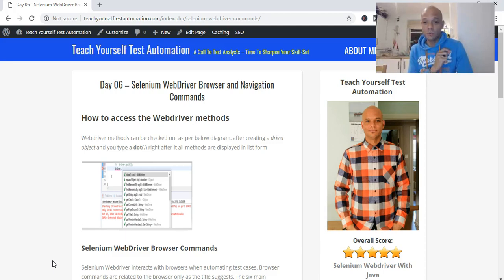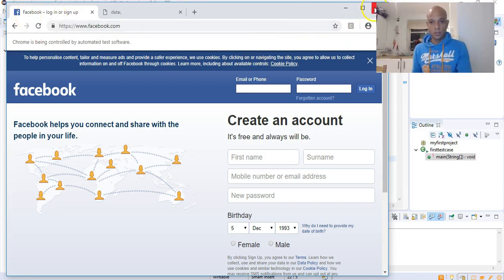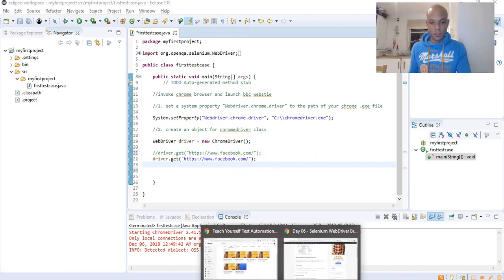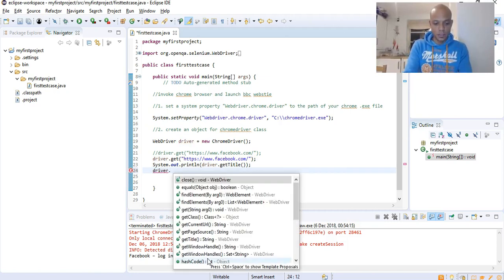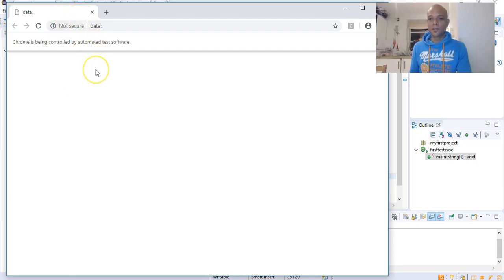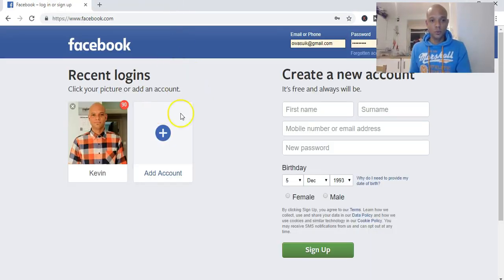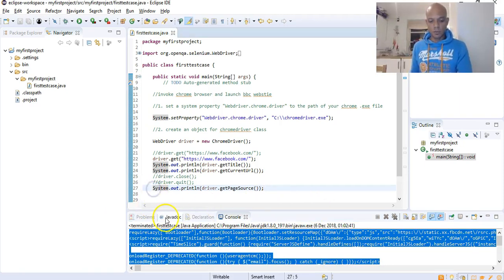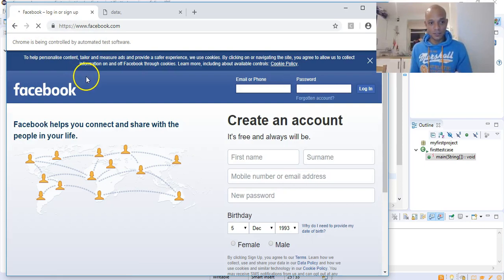Selenium Tutorial | WebDriver Browser And Navigation Commands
Hello and welcome again to another day on teaching yourself selenium webdriver with java

Day 6 - Selenium WebDriver Browser and Navigation Commands

After making driver as an object (See Day 5 video or blog page) and connecting it to webdriver methods to access these webdriver methods all you have to do is - in eclipse just type driver(dot) and you will get all webdriver methods displayed in a list format

Down that list we are going to be looking at browser and navigation commands

There six main browser commands which are
- get (this will return any string as your parameter)
- getTitle (this will get the active web page title)
- getcurrent URL (this will get the active web page URL)
- Get page source (this will get the active web page page source)
- Close (this will close the active web page which was launched by selenium)
- Quit (this will close ALL web page which was launched by selenium)

There are three main navigation commands
- forward (this will do the same as using browser foward arrow)
- back (this will do the same as using browser backward arrow)
- refresh (this will do the same action as reloading web page)